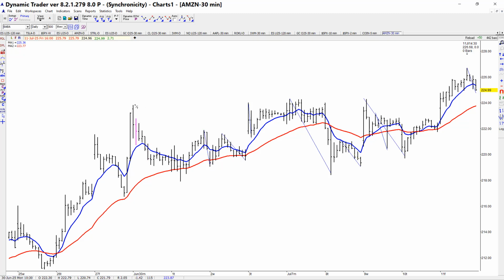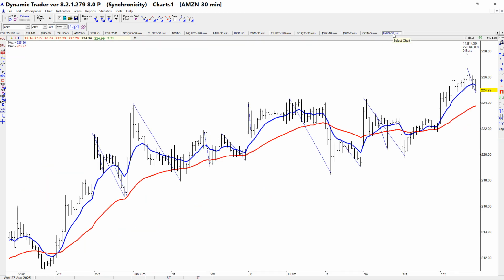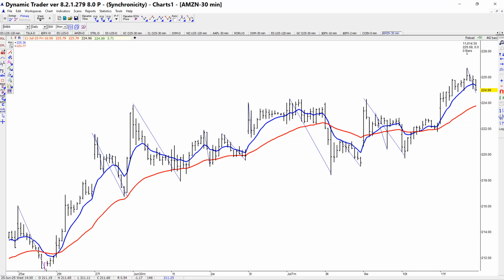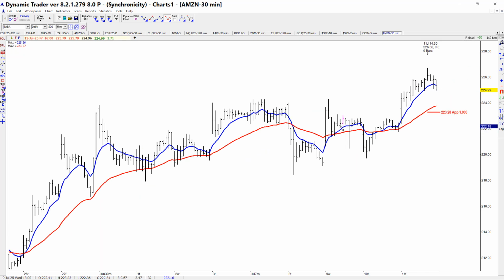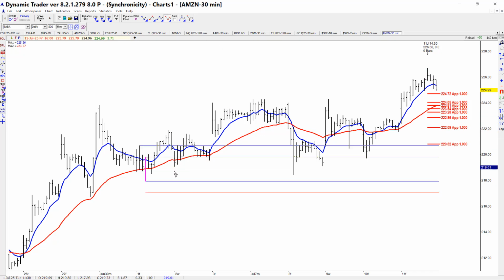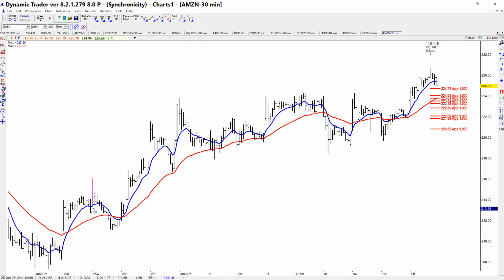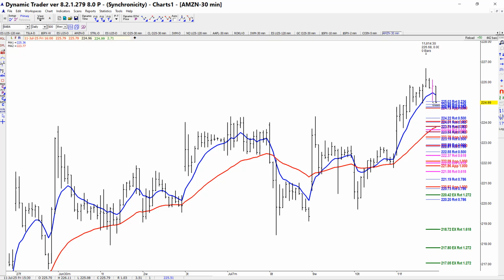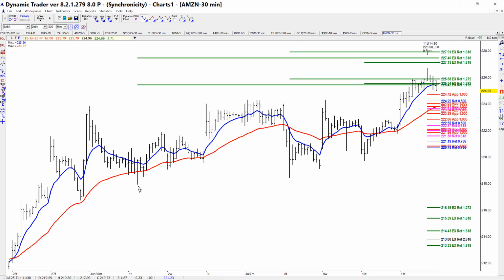The Math Behind Market Trends: Fibonacci & Symmetrical Projections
This video explains how to find 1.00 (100%) symmetrical projections using my Fibonacci 3 pointed tool. This is a bullish AMZN 30 minute chart, so the video explains how to find support.